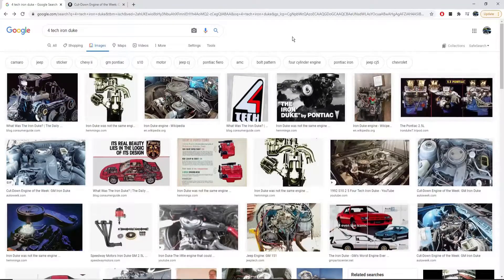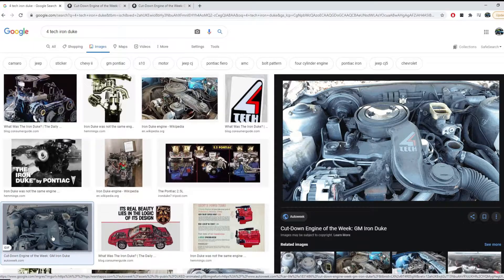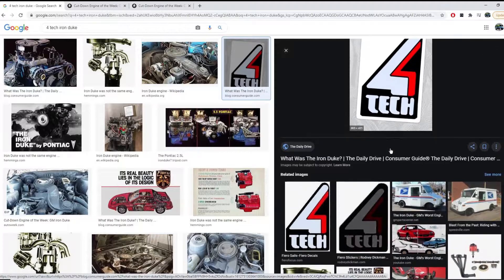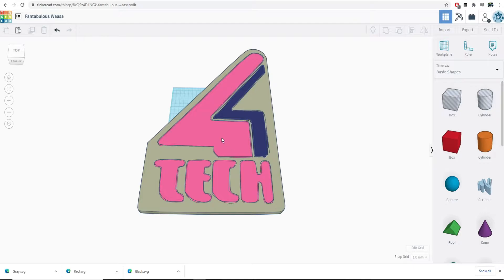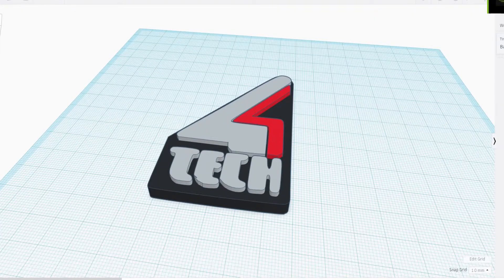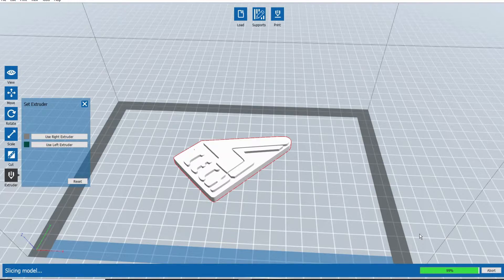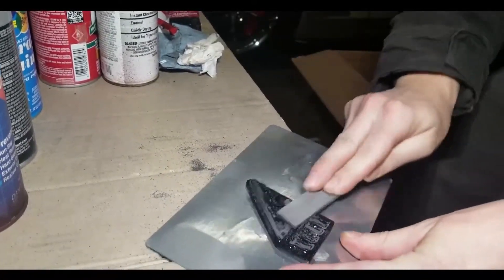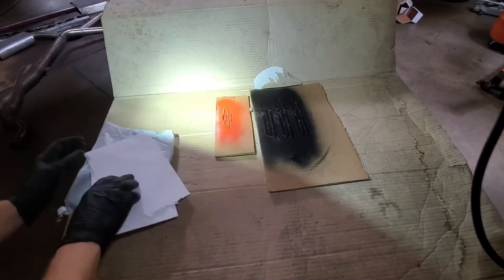3D Print Custom Emblems Using "mostly" free software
A quick method I use to rapid prototype 3d prints that are good for real world use.
Prefered material: ABS
Print Bed: Heated bed with ABS Slurry

Any image editor program will work. Just save as a file type suitable for web based SVG converter